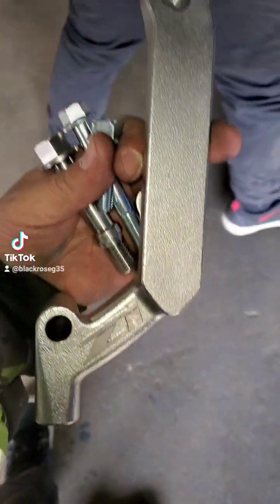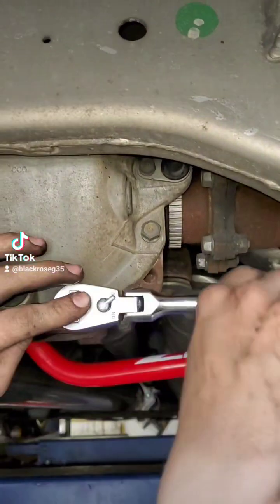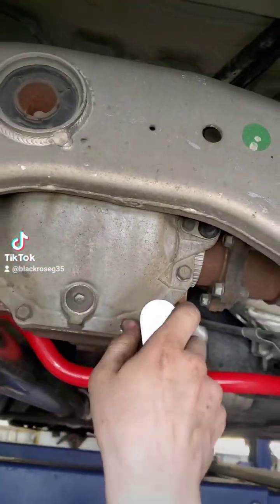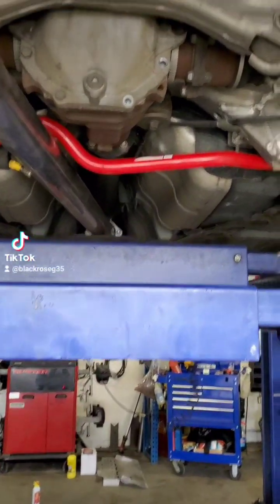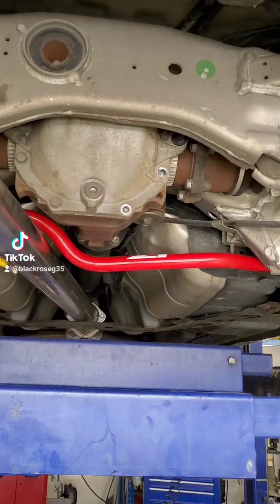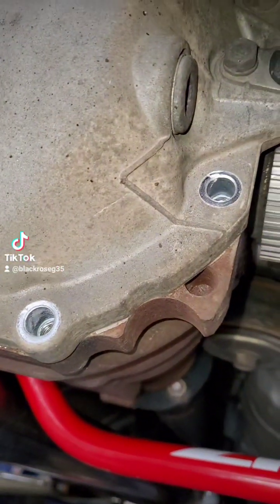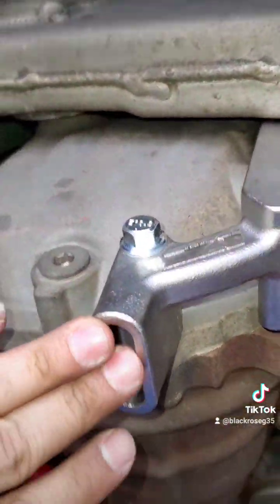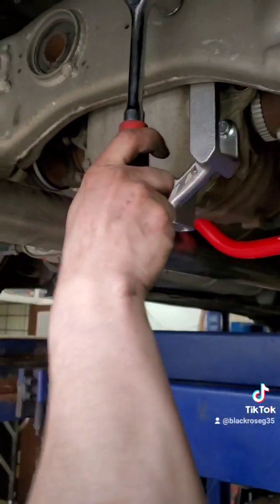Z1Motorsports rear Differential brace install